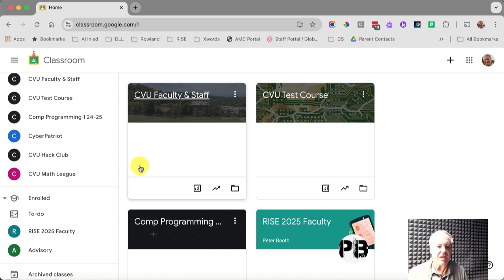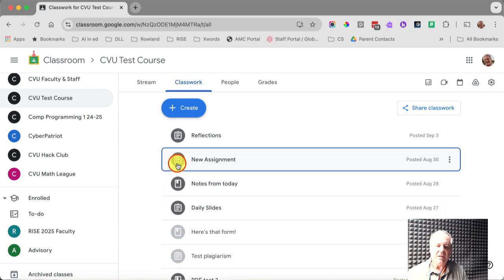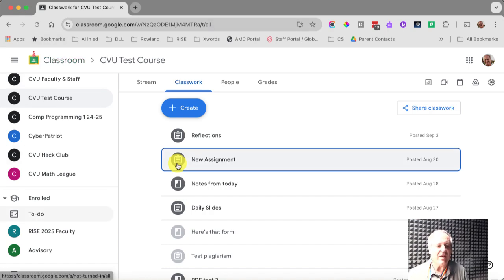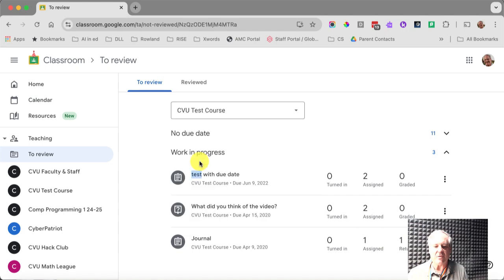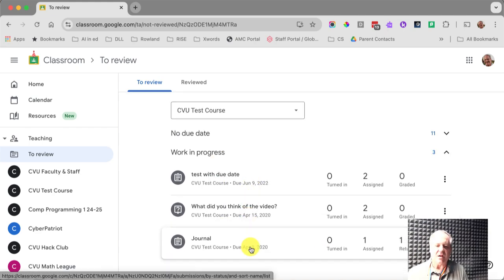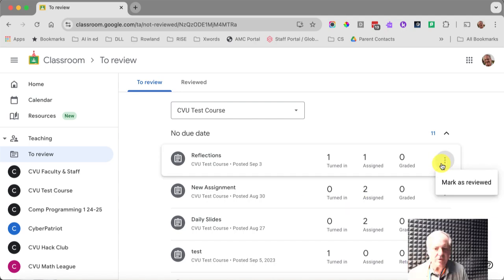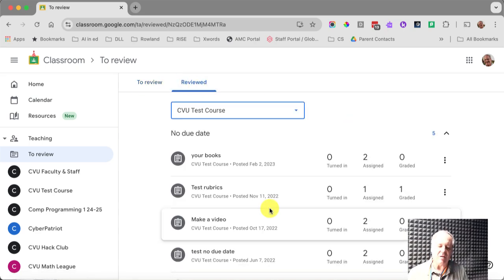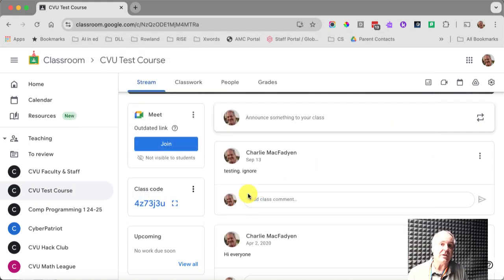Charlie's Mailbox 25 -- Seeing New Activity in Classroom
How to tell when there is new student work to review in Google Classroom